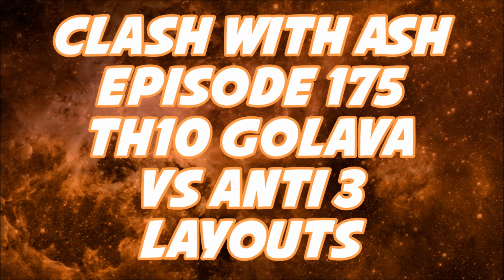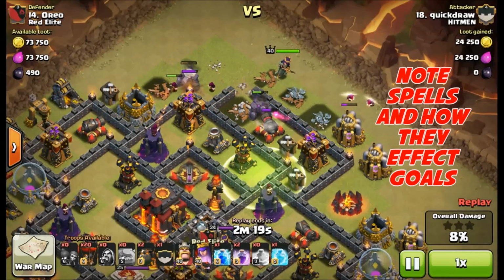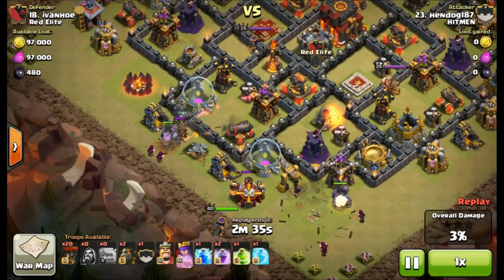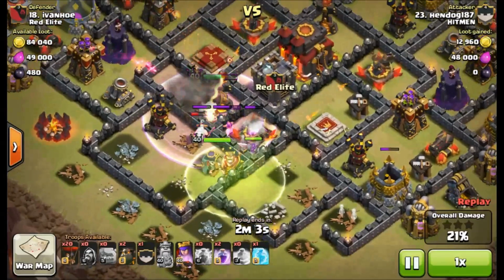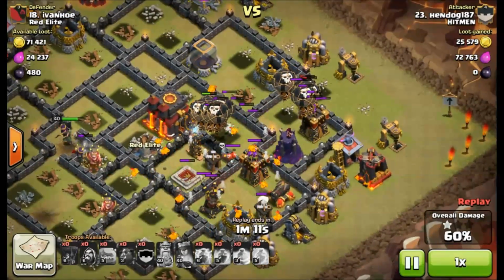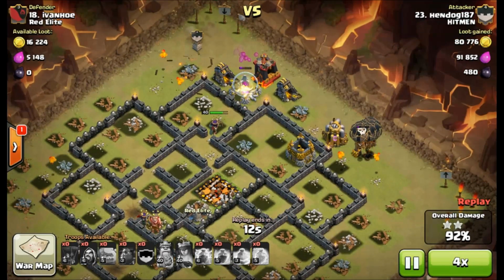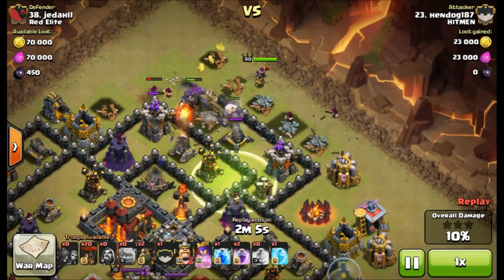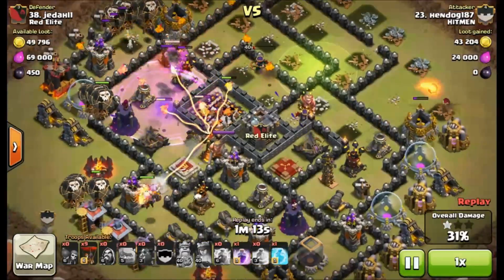Clash Of Clans | TH10 3 Star GoLava vs Anti 3 Layouts (Hitmen)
Hey Clashers! Bringing you some excellent GoLaLoon / GoLava raids we unfortunately had the opportunity to witness versus one of the best war clans in the game. Hitmen. In this episode I cover a few of the finer points of the GoLava strategy including spell selection and how it effects your phase one goals in the attack strategy. Hope you enjoy these tips!

Category: Games
Updated: 10 June 2016
Version: 6.108.5
Size: 53.3 MB